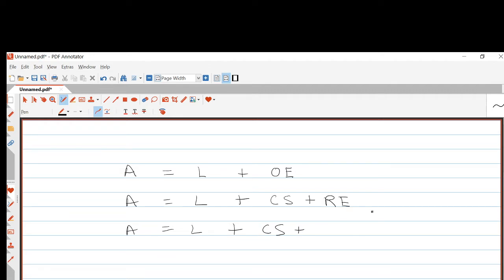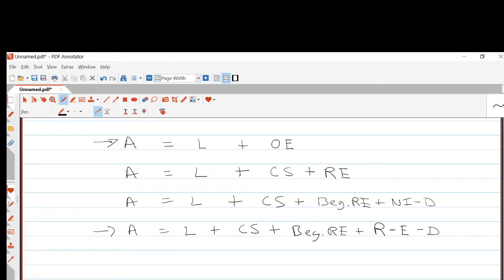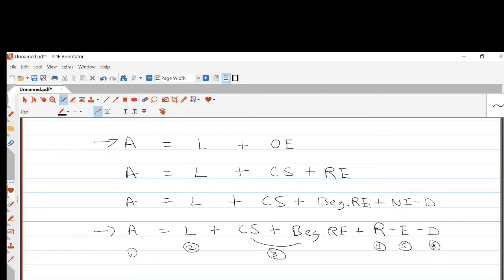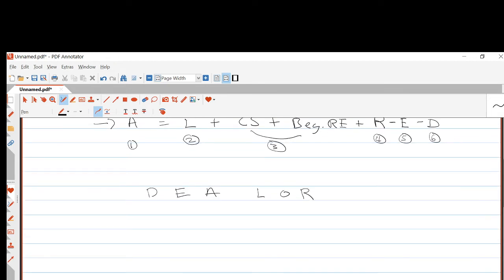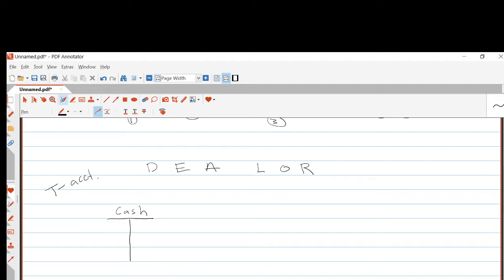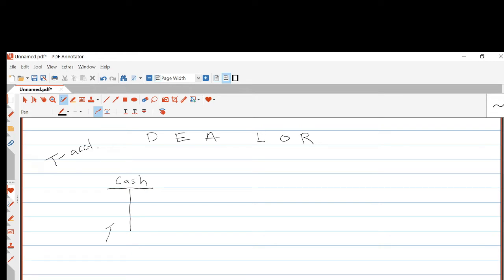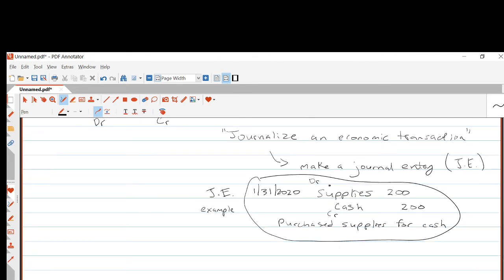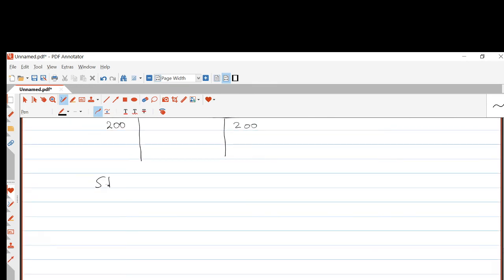Journalizing Economic Transactions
I go through the steps to journalizing an economic transaction beginning with the accounting equation.